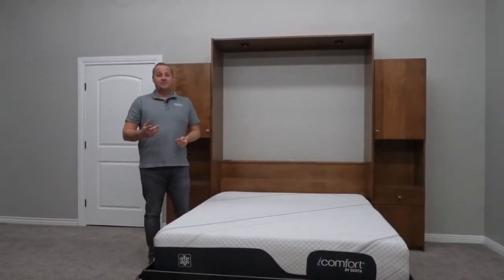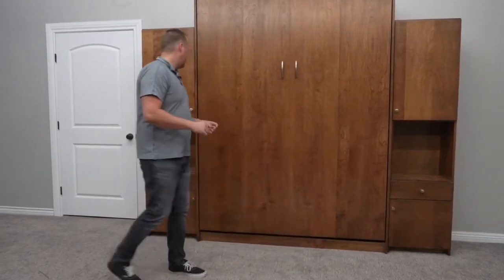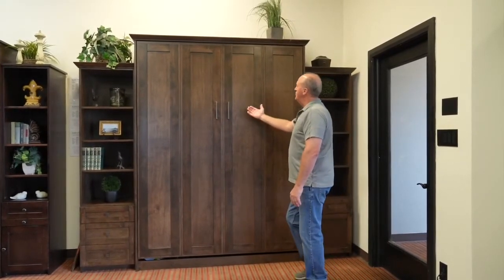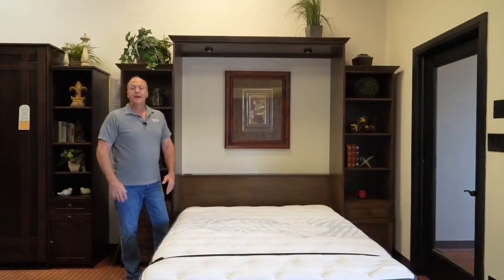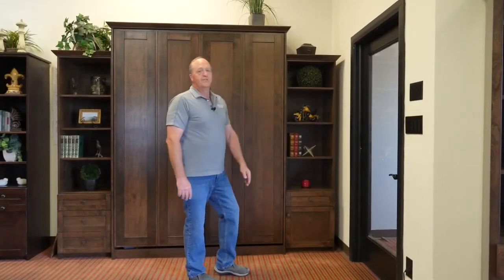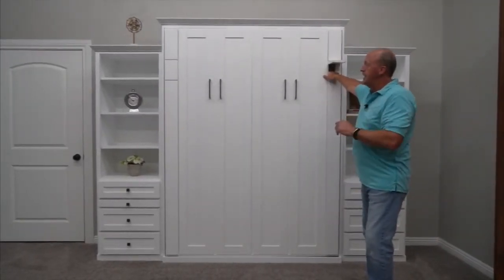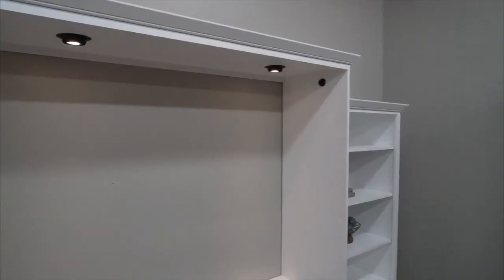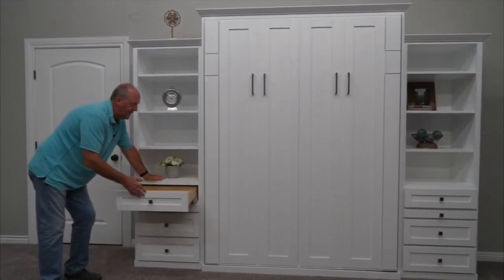fantastic space saving ideas for beds in your small apartments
fantastic space saving ideas for bed in your small apartment - smart furniture
This list of great space-saving products that we've collected will show you how much space a well-designed home product or piece of furniture can save you.
credits and links:
wilding wallbeds

Supporting my channel will allow me to continue making more videos.
for any queries, please use the comment box
The Video's about: --
space saving bed,
Smart furniture,
space saving bedroom ideas,
space saving table,
space saving appliances,
space saving organizer,
space saving room design,
Transforming Furniture,
Transformer furniture,
transformable table,
transformable furniture,
transformable architecture,
transformable house,
Space-saving dining table,
space saving tiny house,
space saving dining table and chairs,
Amazing Home Design,
Home design ideas,
home design small space,
Furniture For Tiny spaces,
furniture design,
Space saving ideas for Tiny spaces,
Secret furniture,
Futuristic furniture ,
Futuristic home designs,
Space saving kitchen ideas,
Smart kitchen,
Space saving dining table,
home design with smart furniture,
Expandable furniture,
tiny apartment tour,
tiny apartment design,
tiny apartment ideas,
Tiny apartment ideas,
Tiny apartment design,
tiny space living,
tiny space house design,
tiny space bedroom ideas,
tiny space organization,
Interior design,
home decor,
furniture design.
Furniture,
furniture inventions,
Built in furniture,
Ashleys furniture,
 Cool gadgets, Gadgets, Tools, next level, inventions, and more.